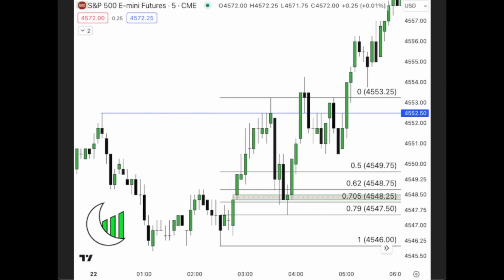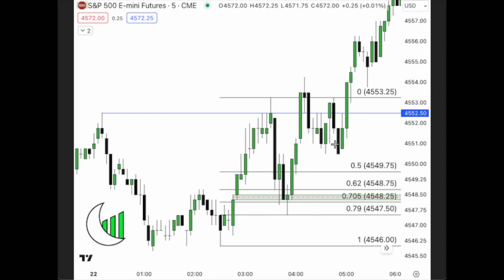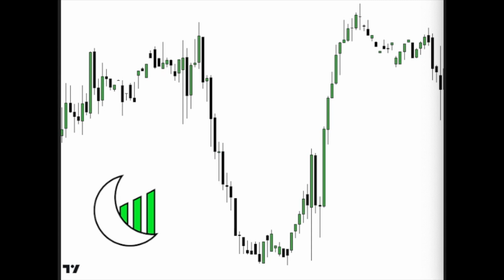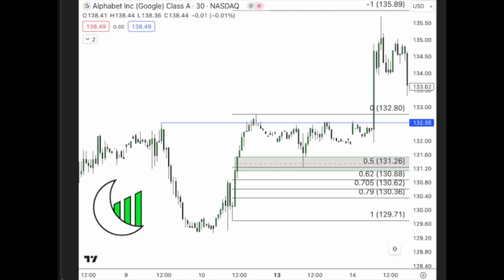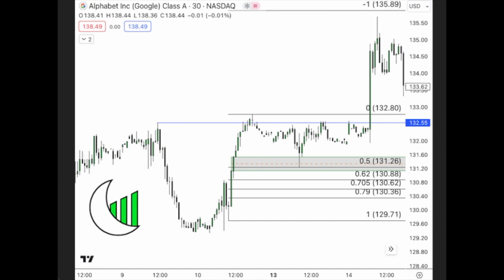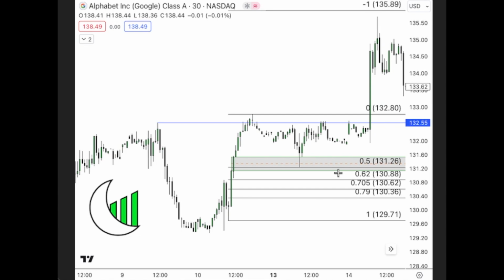Price Reading Practice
Newsletter code ‘AUGUST100’ for 100% off first month.

msha.ke/mandotrading